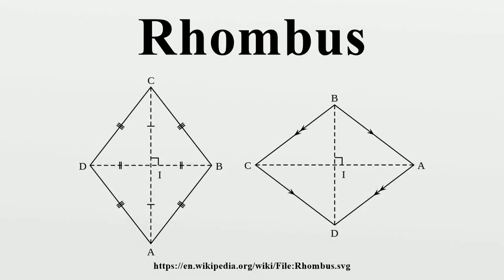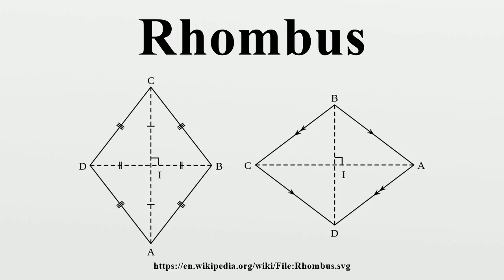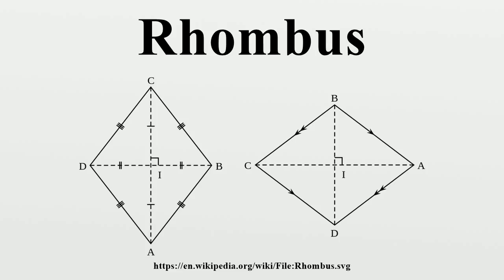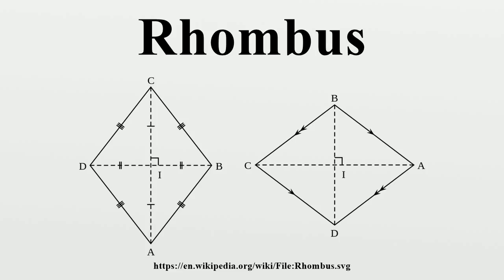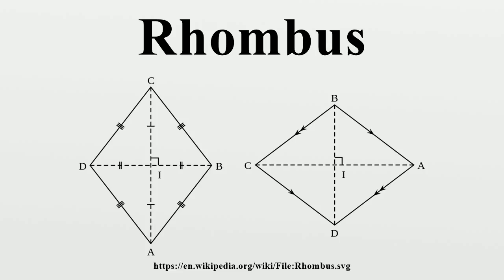Rhombus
In Euclidean geometry, a rhombus(◊), plural rhombi or rhombuses, is a simple (non-self-intersecting) quadrilateral whose four sides all have the same length.Another name is equilateral quadrilateral, since equilateral means that all of its sides are equal in length.

Image-Copyright-Info